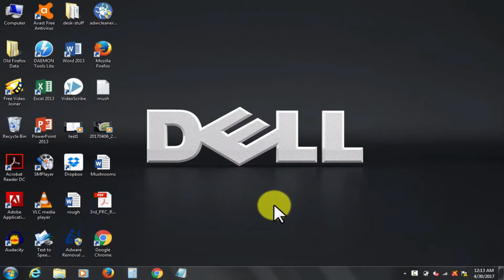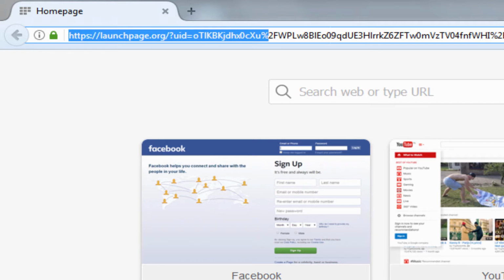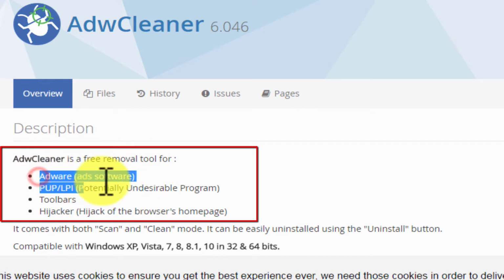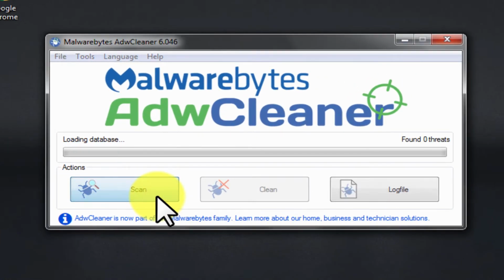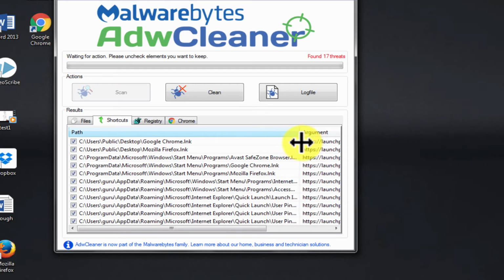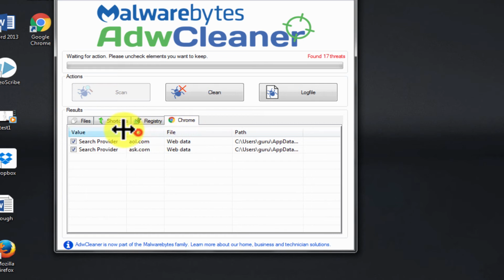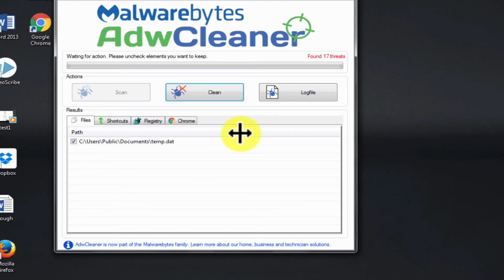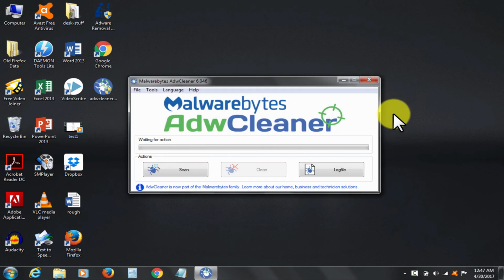Remove browser hijacker from Chrome, Firefox, IE || Remove Launchpage.org virus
Remove browser hijacker from Chrome, Firefox, IE. You can remove web browser hijacker following demonstrated steps.
Remove Launchpage.org virus || browser hijacker from Chrome, Firefox, Internet explorer. Also how to remove launchpage.org from firefox. remove launchpage.org from chrome.
The video demonstrate how to remove adware malware and browser Hijacker  launchpage.org from web browsers. remove launchpage.org virus. Its a DIY on how to remove the Launchpage.org redirect. You can do yourself by learning that How to Remove Launchpage.org Completely which is adware malware and browser hijacker from this video. How to Easily Remove A Browser Redirect Virus. Remove Browser Hijacker malware from browsers
You can follow this virus removal instruction on How To Remove Launchpage.org Browser Hijacker. so watch this tutorial on How to ger remove launchpage.org from the Mozilla Firefox, google chrome & others browsers in windows. browser hijacker removal
I hope this was helpful and you liked the video.

My name is Guru. I am a working professional. I like to read, Travel and a fun loving guy. I am a bit of nosy person in nature, which helps me in finding out many new things around especially in technical and computer world. Sharp Angles YouTube channel is a platform where i get to share my such Passion with global audience.

Please Check me out at my